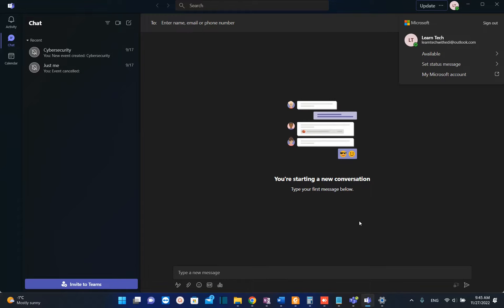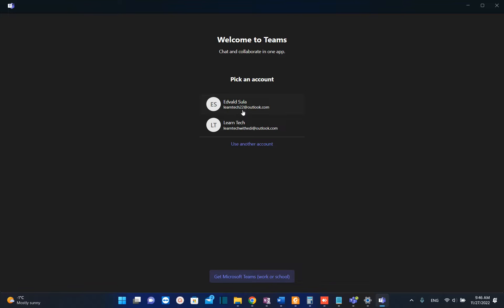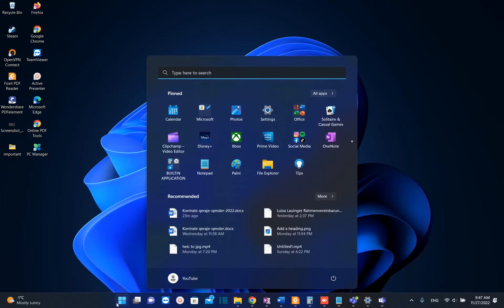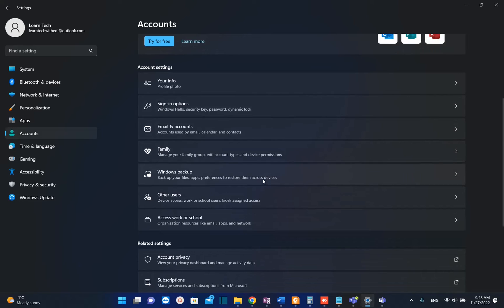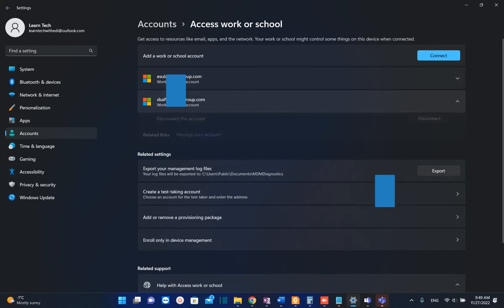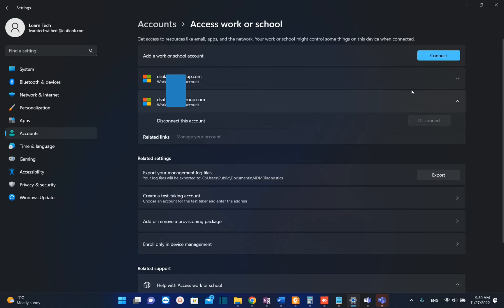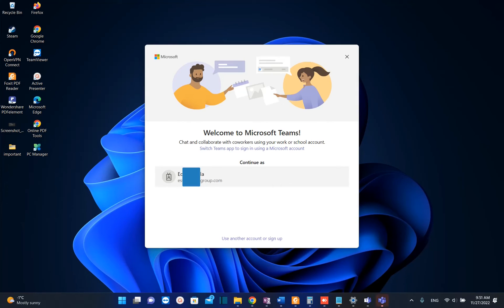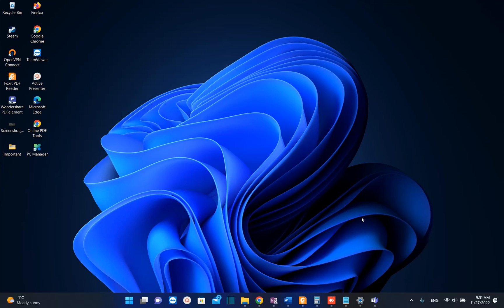Remove Account from Microsoft Teams | How to Remove Microsoft Account from Windows 11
Remove Account from Microsoft Teams | 2 Methods

Remove a saved account on MS Teams App on desktop
Remove a saved account on MS Teams App
Remove a saved account on Microsoft TEAMS
how to delete account in microsoft teams
how to delete account in microsoft teams in mobile